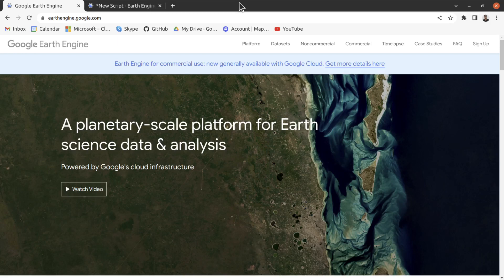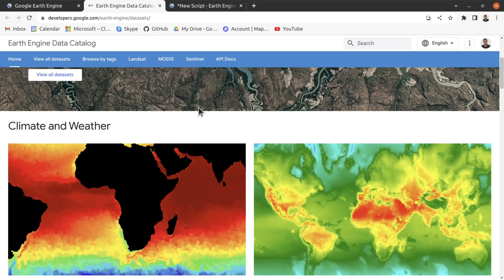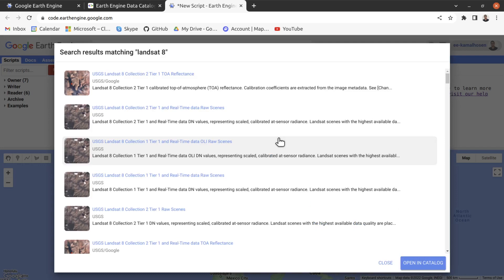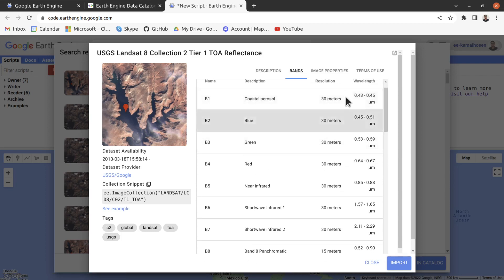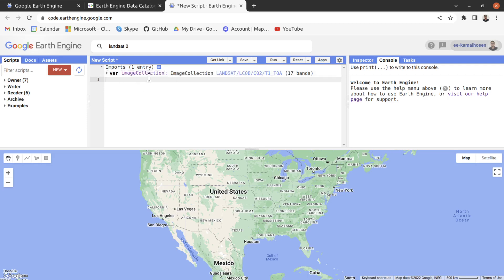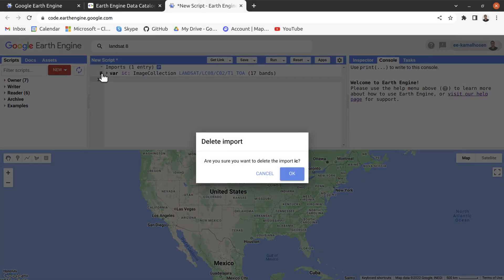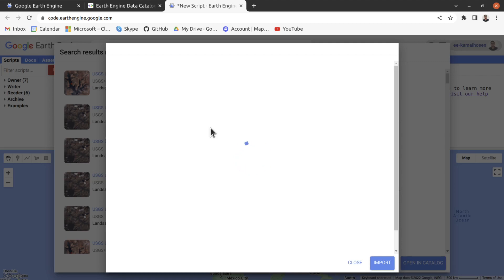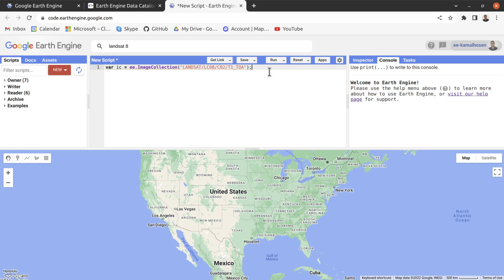Image Collection in Google Earth Engine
Image collection is a way of grouping accumulated/collected timestamp images that have similar characteristics into a single location. In this way, you can store a bunch of images into a list and easily access all of those images or selected images from that list for further process or analysis, whatever you need.

To learn and develop skills in GIS, remote sensing, WebGIS, spatial database, python, and data science sectors visit and explore our